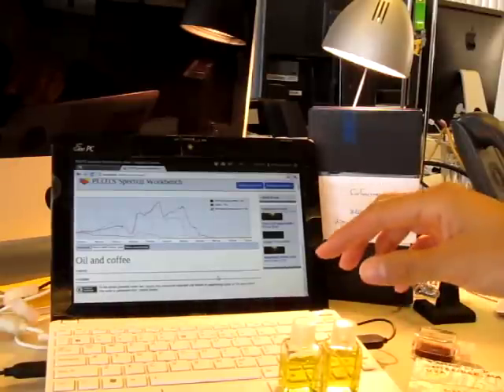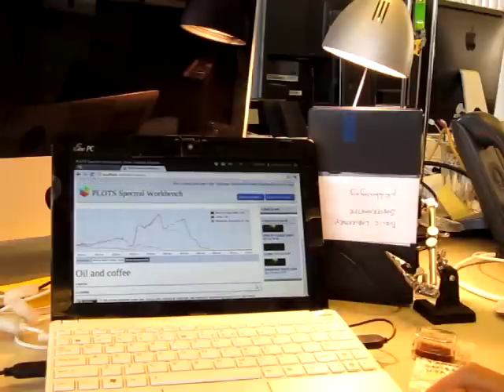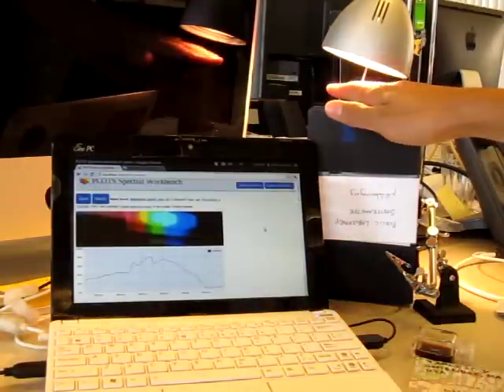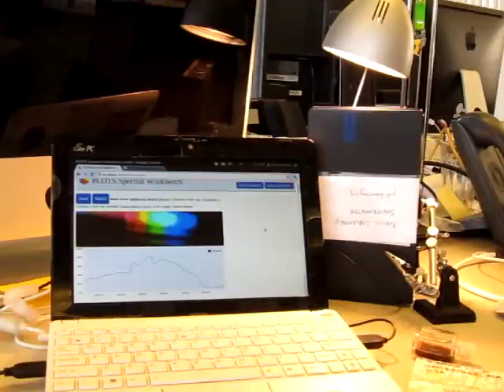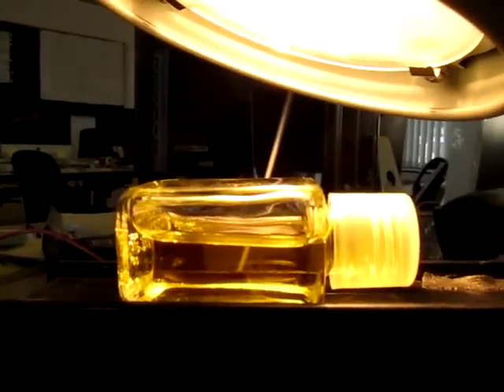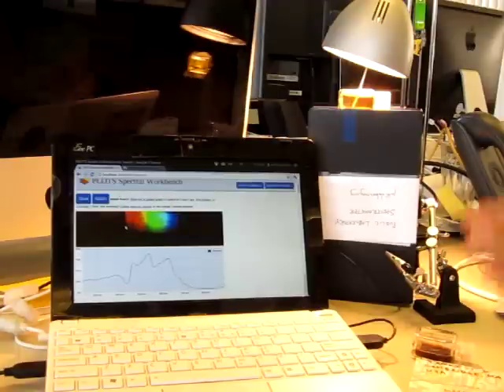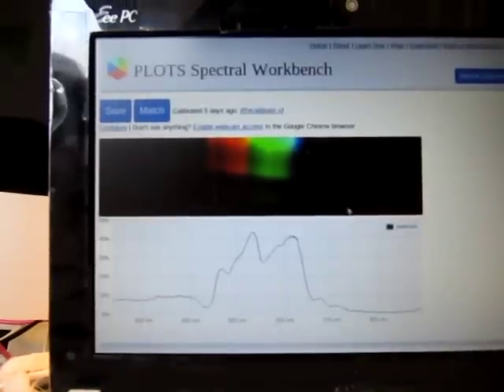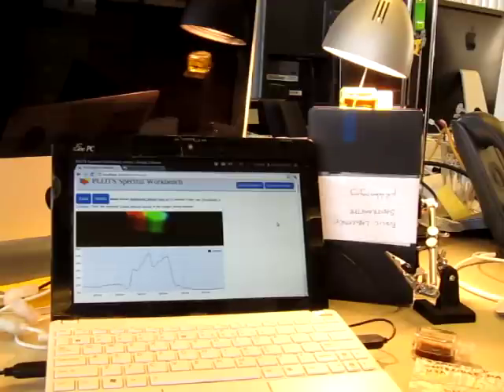Spectral Matching in SpectralWorkbench | Public Lab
Identifying an unknown olive oil from a set - a demo of an experimental new feature